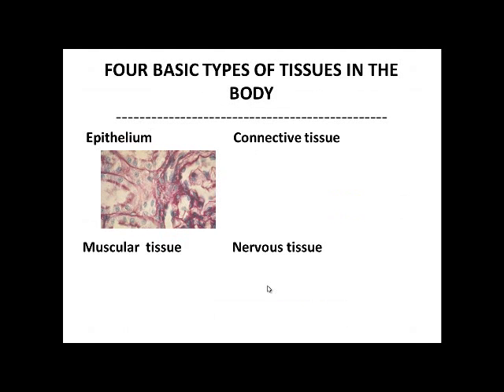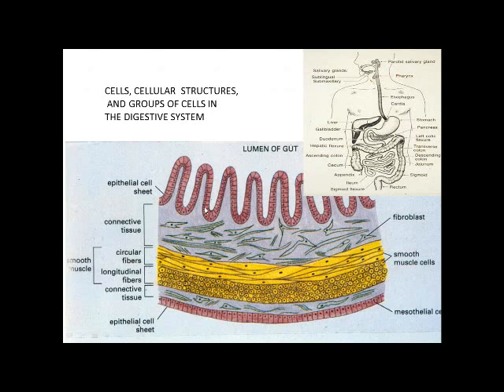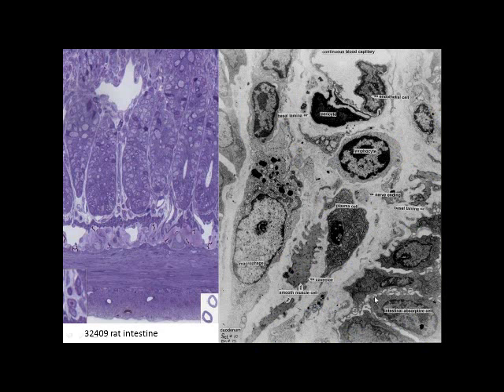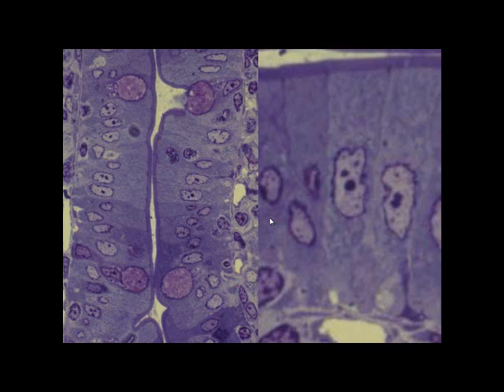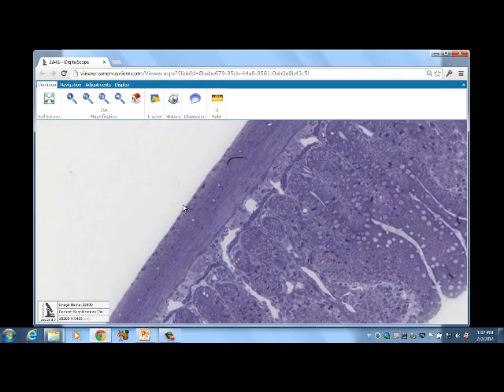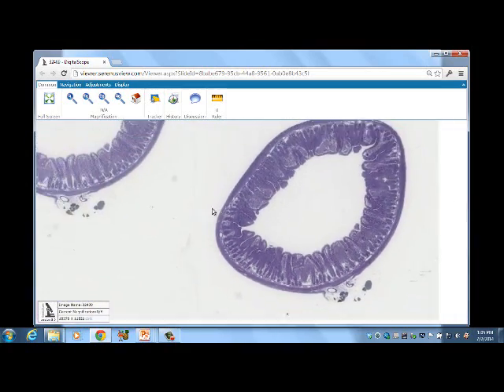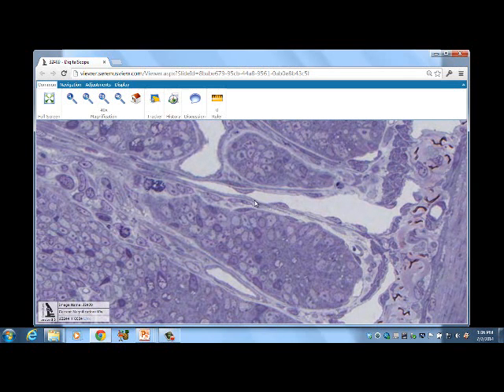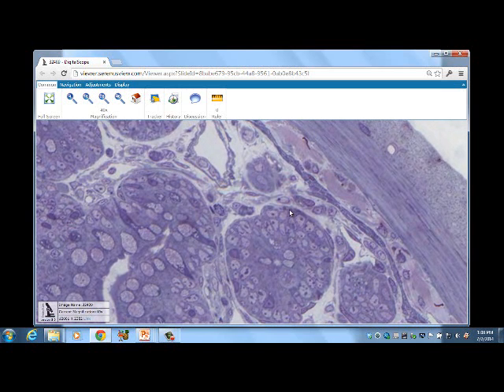Medical School Histology. Images of Rat Intestines.